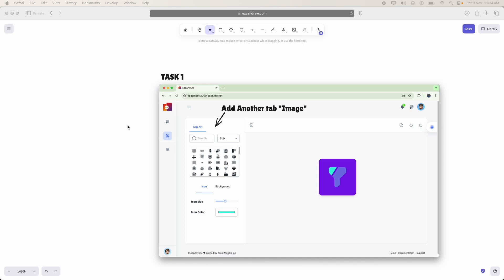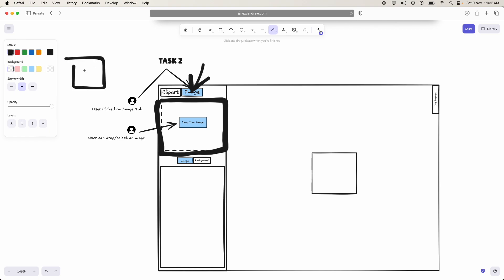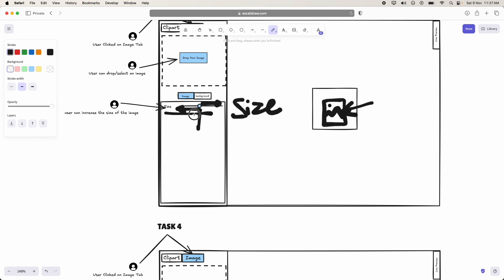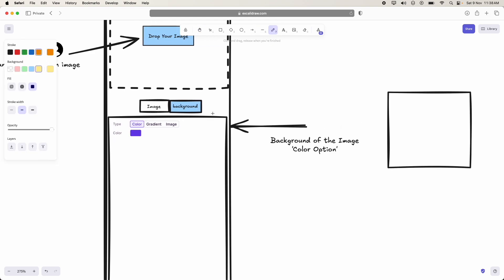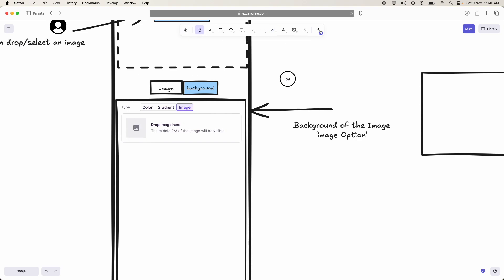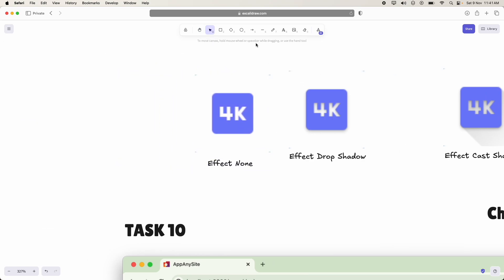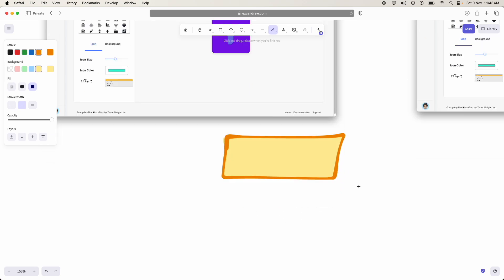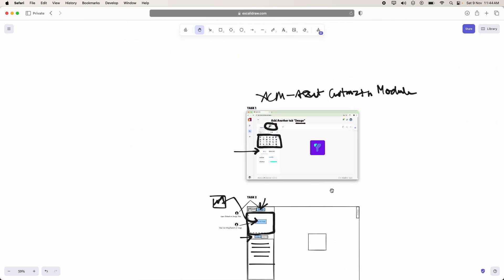Sprint 3 for Asset Customization Module | APN-ACM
Welcome to our sprint planning video! 🎥 In this session, we’ll be diving into Sprint 3 tasks for the Asset Customization Module (APN-ACM). We’ll start by discussing what has been accomplished so far in the module and how we want to build on top of it. 📈

We’ll also go through the detailed Sprint 3 plan, the improvements we aim to achieve, and a complete overview of the system architecture diagram. This video is a great resource for interns and anyone interested in understanding how we structure and plan development tasks within the project. 💻